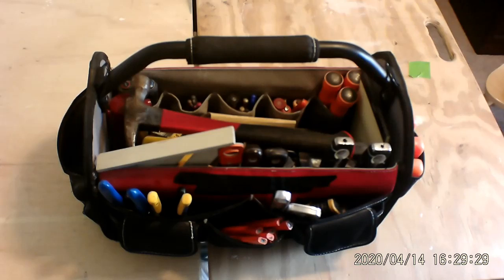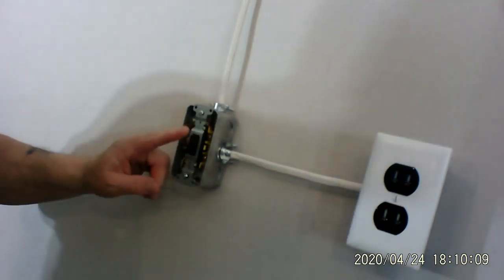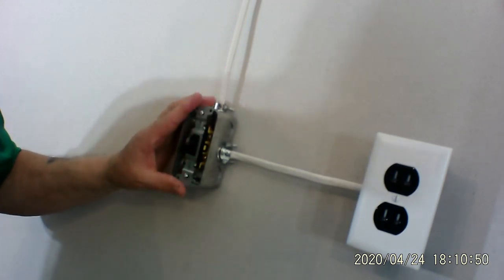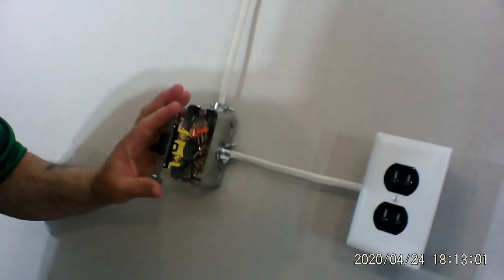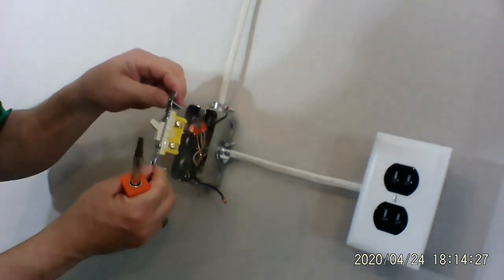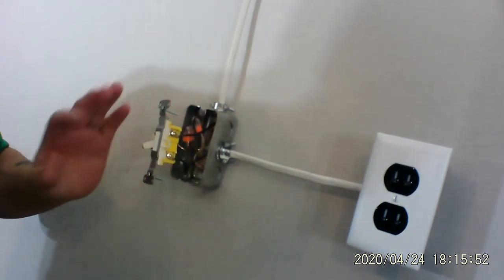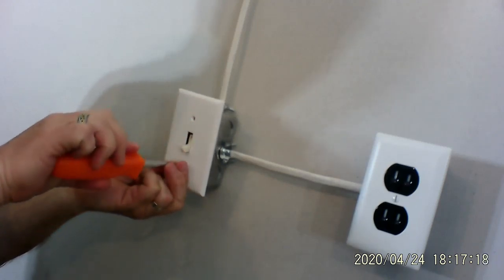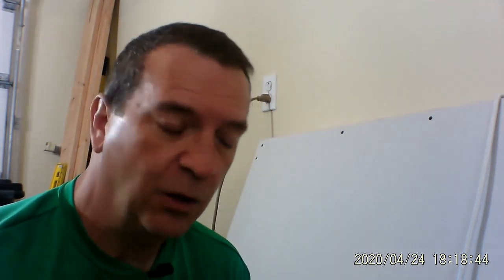How to change a light switch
How to change a light switch. In this video this is the basic straight forward way of changing one switch to another with no problems or complication. This is not always the case but in newer homes changing a light switch is very easy. You can do it.